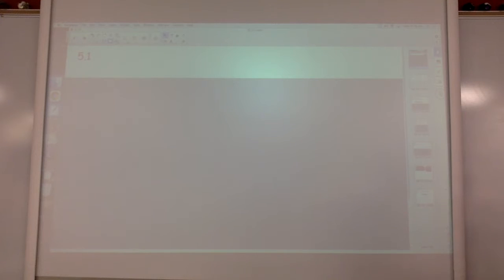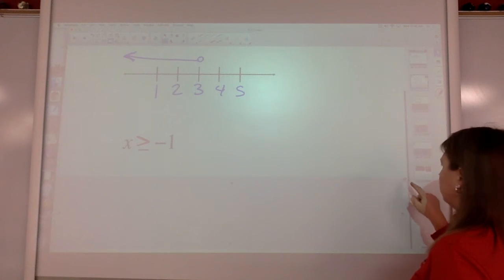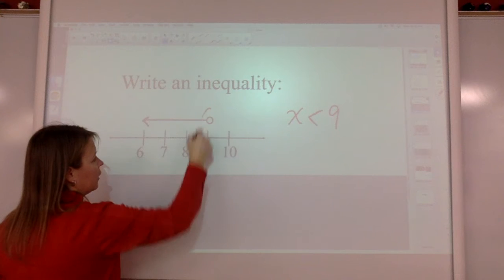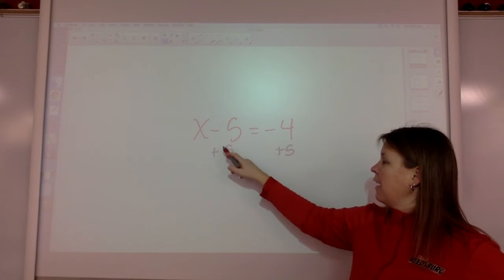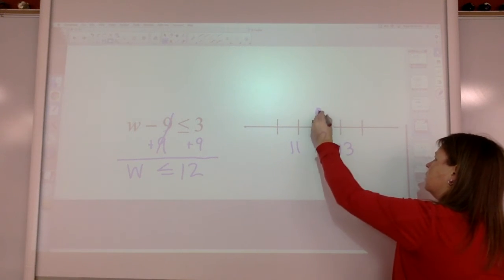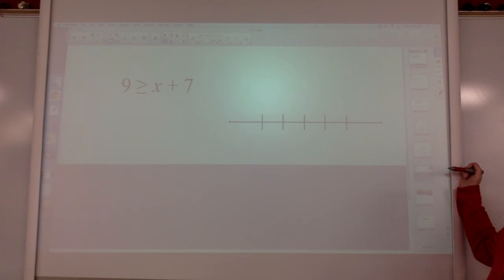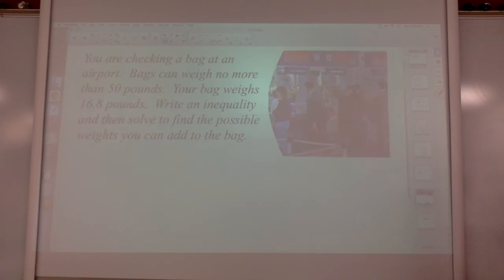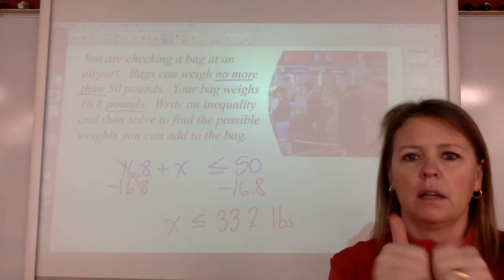Algebra sec 5.1